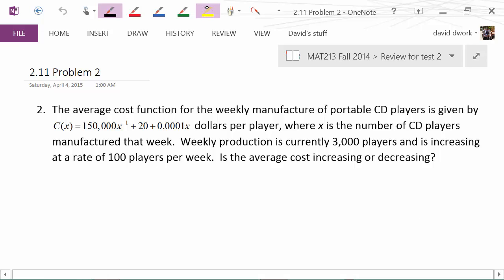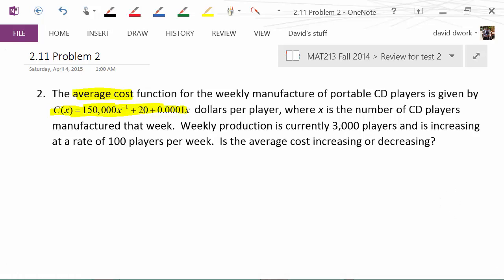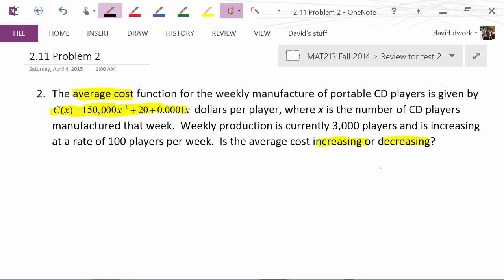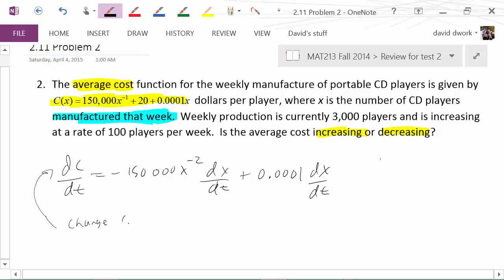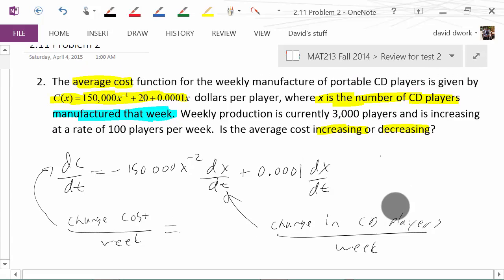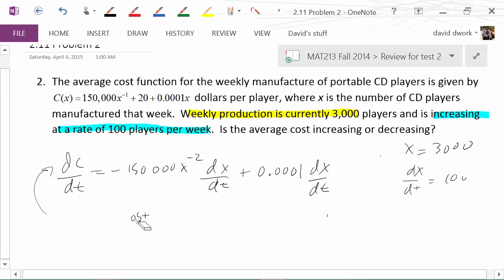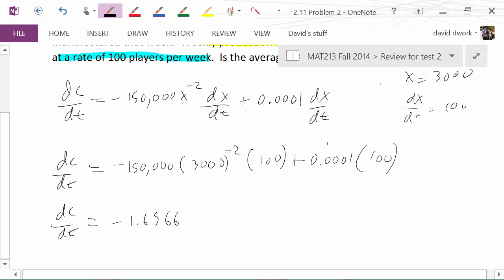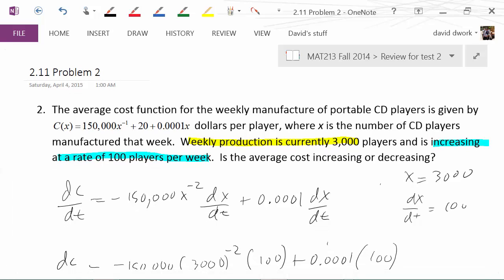mat 213 test 2 review problem 7